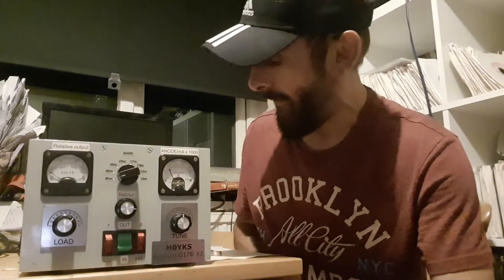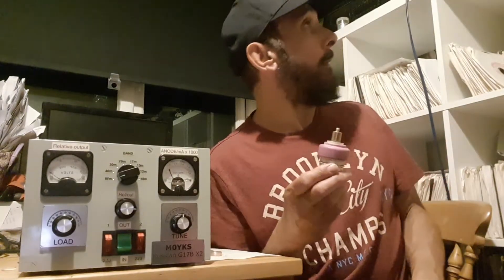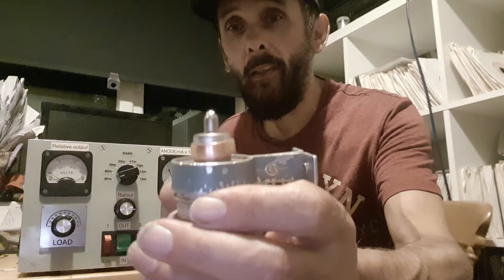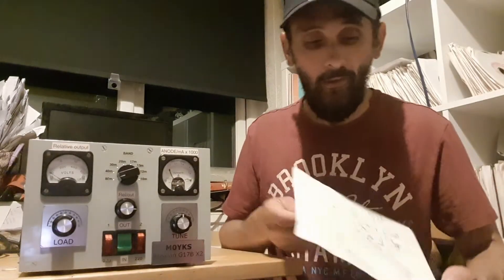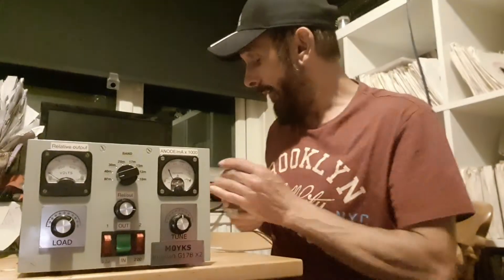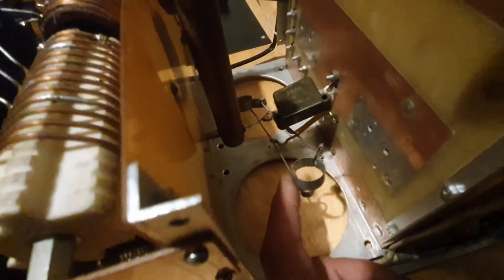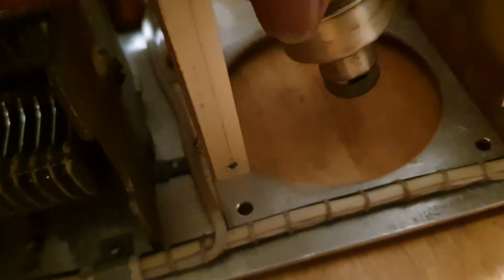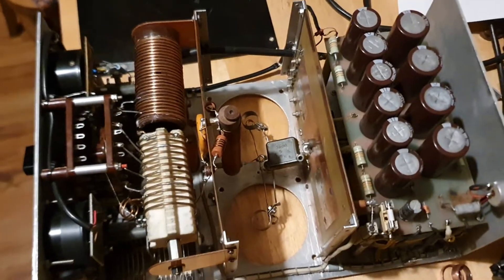GI7B Amplifier Upgrades Begin.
With some expert assistance at hand I am redesigning the valve housing and cooling system as well as upgrading the anode/cathode connection points.  I also have new GI7B Ceramic tubes in the post.. This is proving to be an awesome experience, lots of learning going on which is what I love and enjoy. Thanks goes out to the amateur radio community! Especially Peter G4TCB for explaining things in a way I can grasp. Your time and help is much appreciated.
Ham radio at the moment is defiantly all about non stop learning and tinkering around hands on!. 73 watch out for what happens next with the Amplifier.